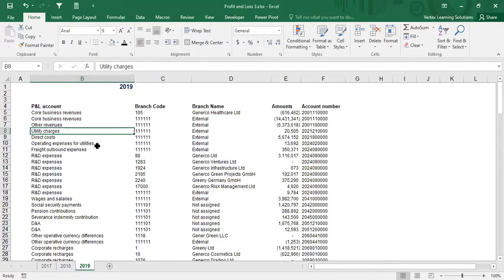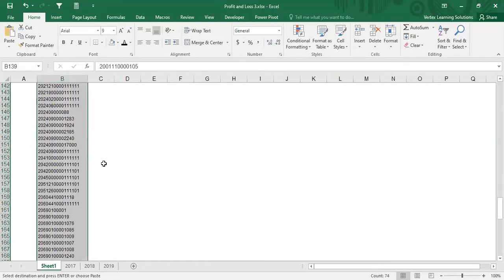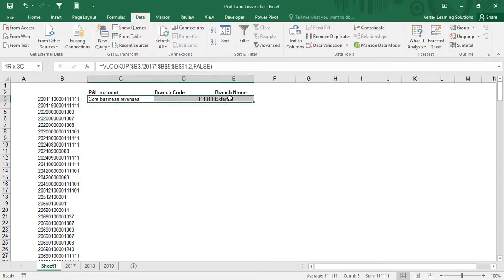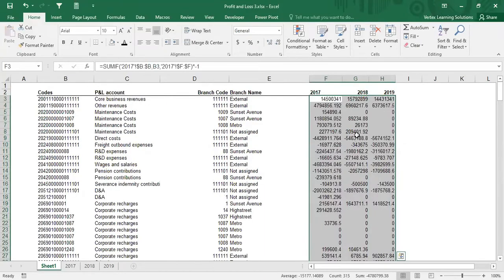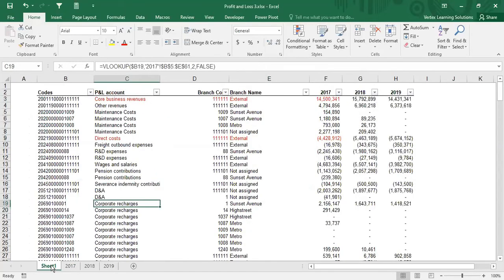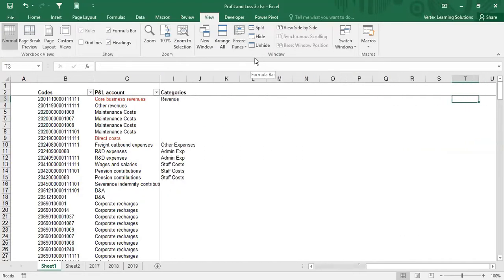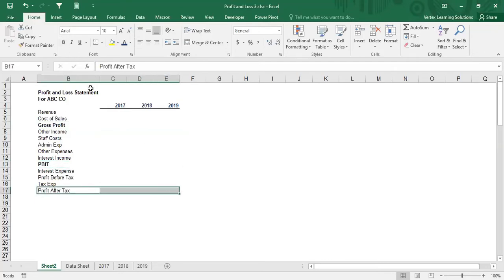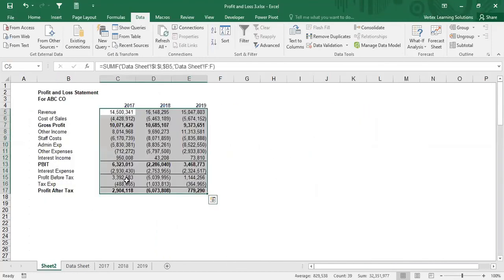Financial Modelling - Preparing the Profit and Loss Statement from Historical Data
Financial Modelling using MS Excel is an essential skill for Accounting and Finance Professionals. In this video we will learn how to create a profit and loss statement from the historical data extracted from the accounting software database.